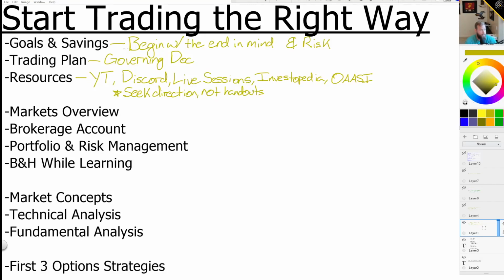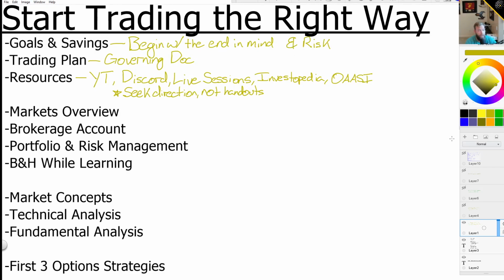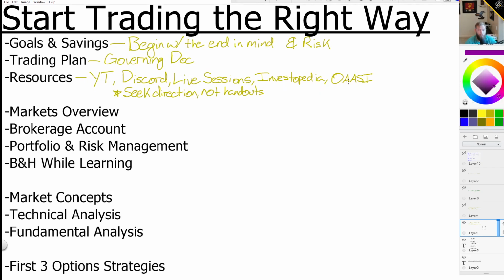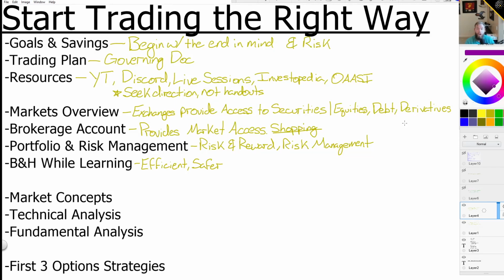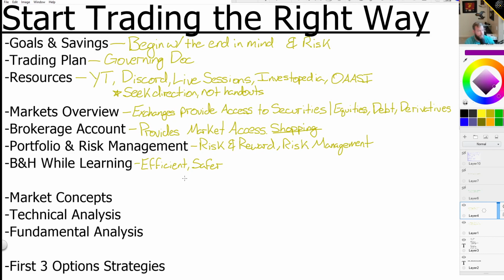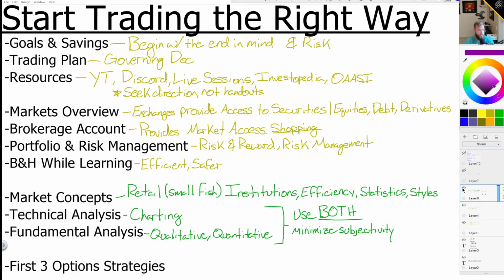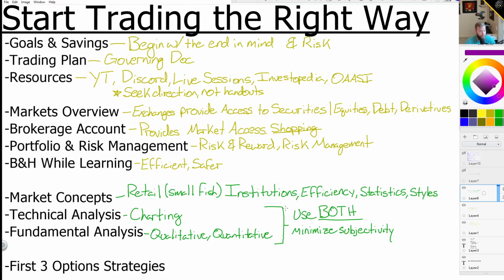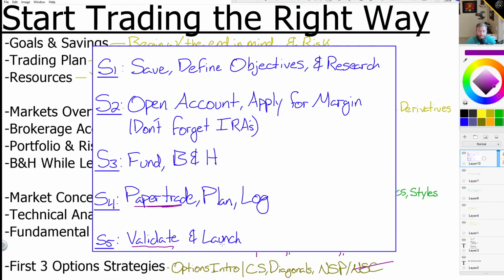How to Start Investing or Trading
** Comprehensive Written Post on How to Start Investing for someone with zero knowledge:

► Have a question or suggestion? Drop it in this form!

▬ ERIK'S READING LIST ▬▬▬▬▬▬▬
► Options as a Strategic Investment
► Secrets For Profiting in Bull and Bear Markets
► Positional Option Trading
► Option Trading: Pricing and Volatility Strategies
► The Book of 5 Rings
► Man's Search for Meaning
► Can't Hurt Me
► The Obstacle Is the Way
► Killing Lincoln

▬ ABOUT ERIK  ▬▬▬▬▬▬▬▬▬
My name is Erik, I'm a Marine veteran, options trader, and investor. I started trading in 2007 and have spent over 30,000 hours honing my skillset. Like many, I came from a single mom who struggled - yet I became a multi-millionaire in my early 30s.

I’ve no secret tricks or "easy money" strategies. I carefully studied, planned, tracked results, and optimized my performance - and I openly share my journey.

I built the Outlier Community to connect you with other driven people who are disinterested in average and focused on creating their optimal futures. It's a holistic community, centered on creating financial freedom and living a fulfilling life. From investing basics, options trading, stock market analysis, portfolio management to real estate investing, wealth development, psychology, discipline, fitness, etc. None of us find success solely on our own - here we create it together. Welcome to the Outliers!

I am not a financial advisor. All content is shared for educational and entertainment purposes only.